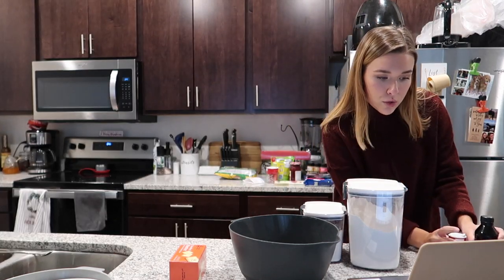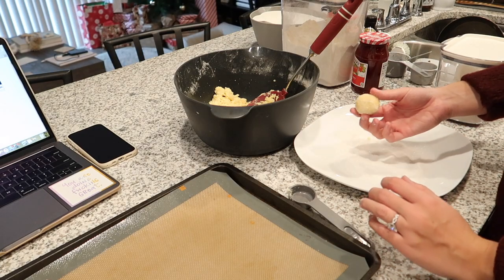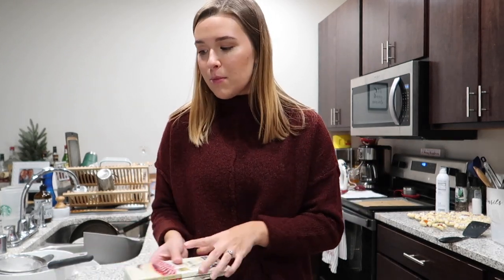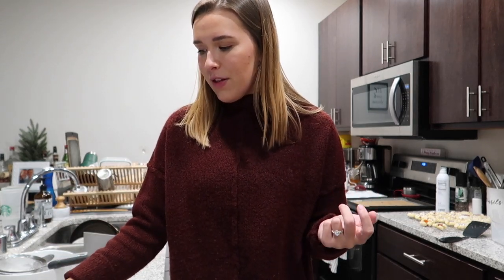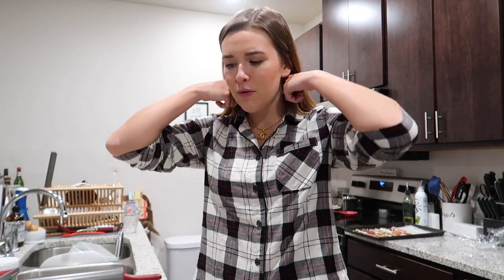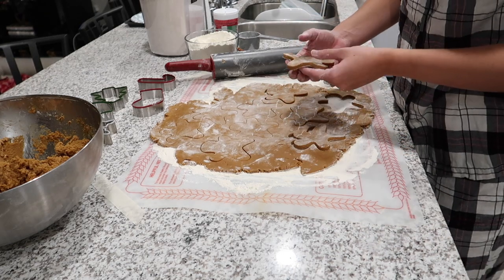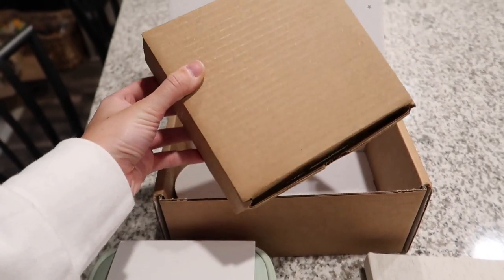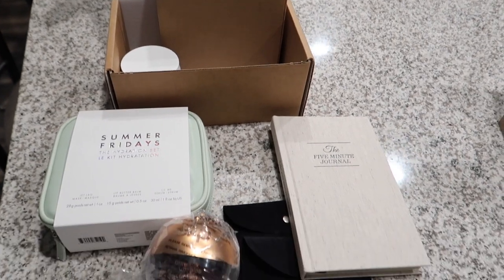VLOG: last day of vlogmas, christmas bake with me, giveaway sneak peek!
I hope you all enjoyed 12 days of vlogmas!

favorite baking mats

xoxo,
Syd